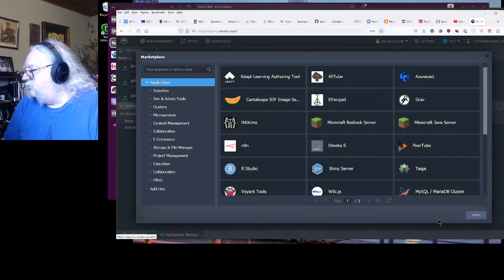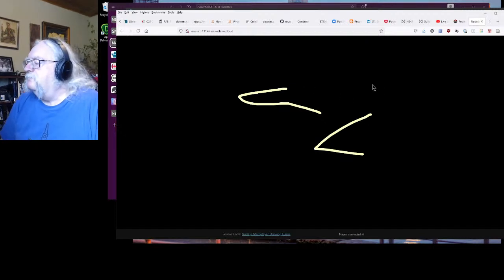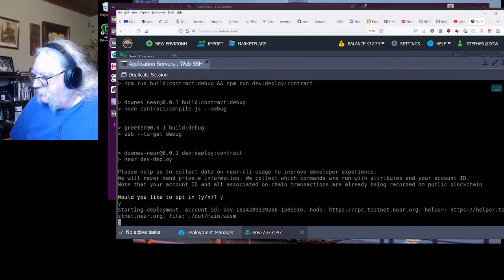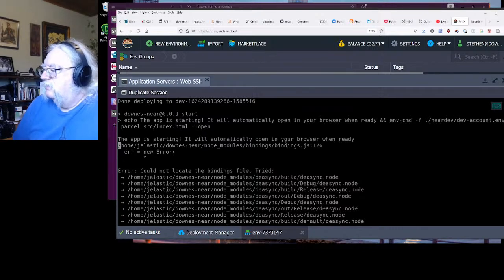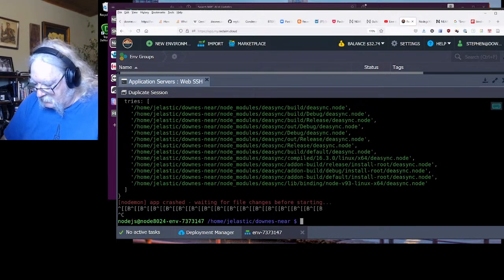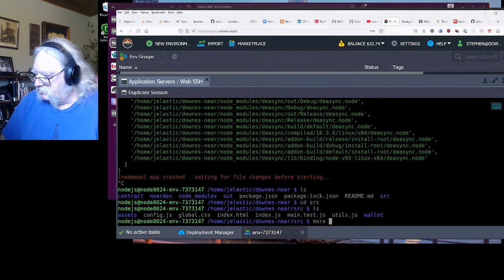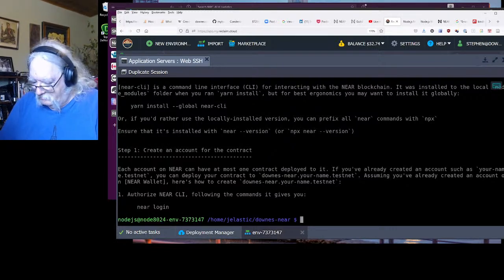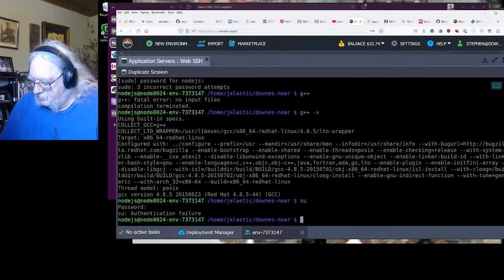NEAR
Installing a NEAR instance on an NPM server